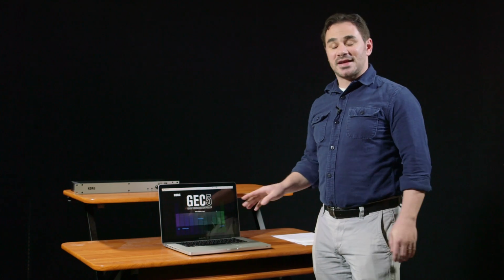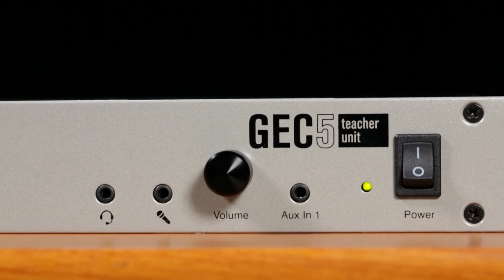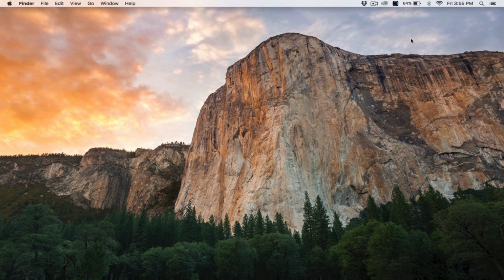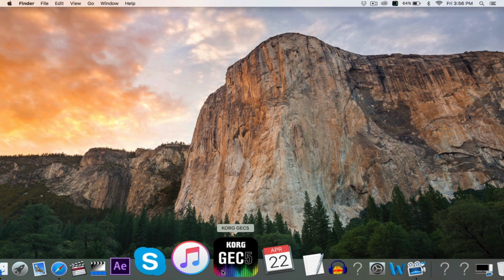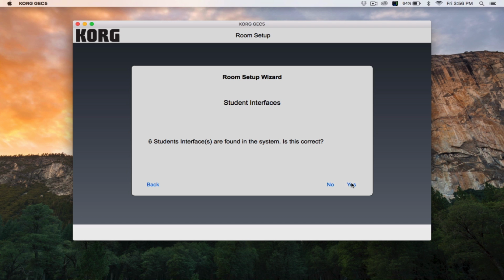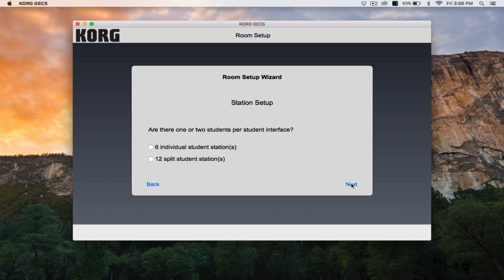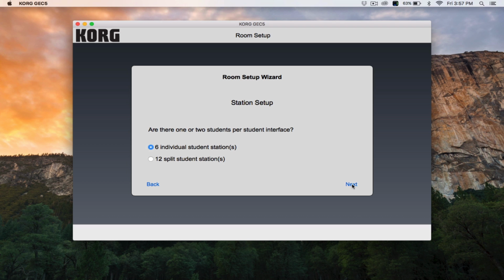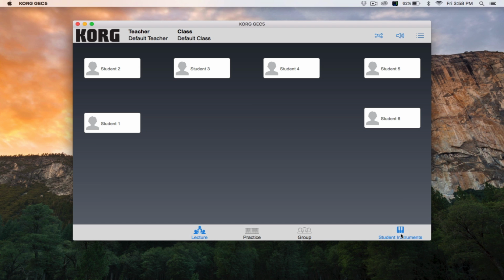Korg GEC5 Software Tutorial – Initial App Setup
In this tutorial video for the GEC5 software App, we’ll discuss the initial setup process for the first time you run the app. We’ll cover the steps for setting up your first Teach and Class in the software.
Make sure all the GEC5 hardware is connected BEFORE running the app for the first time.

For a tutorial on hardware connection, (link to first video)